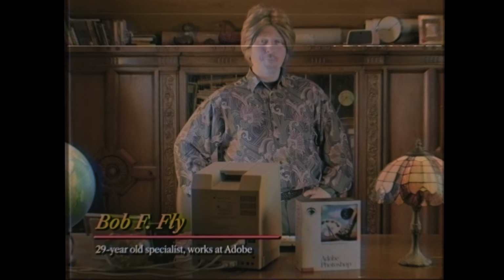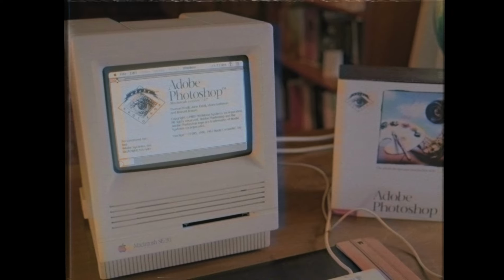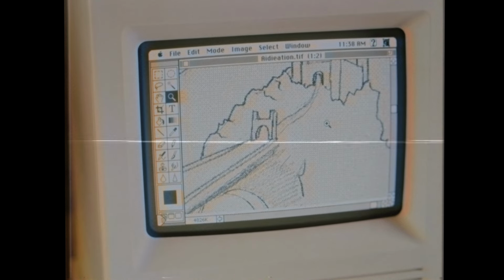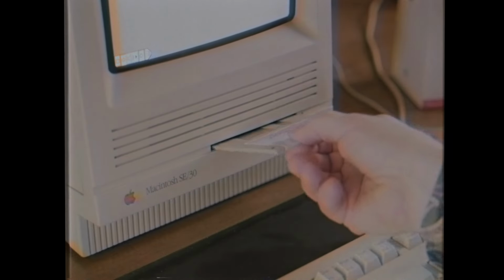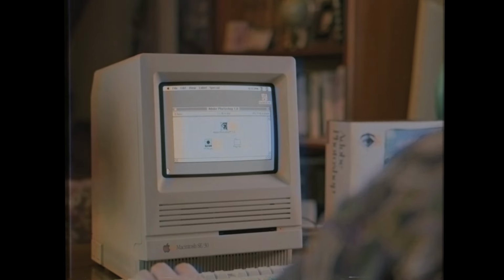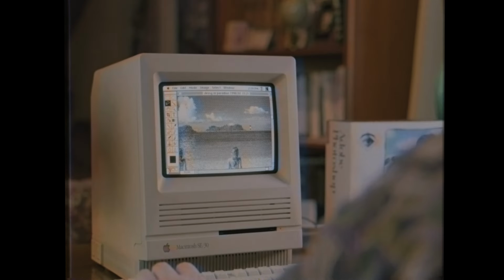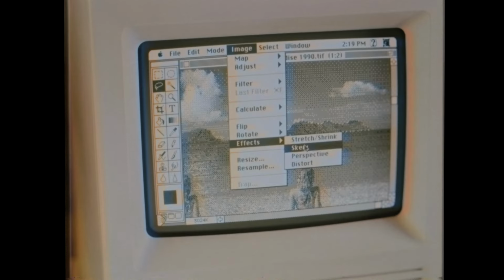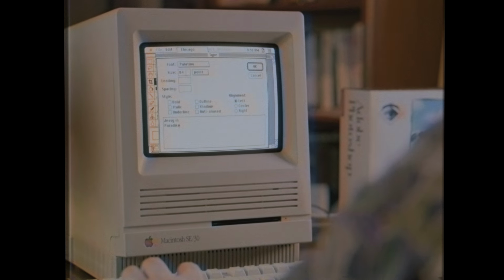Introducing Adobe Photoshop 1.0 in 2025 - Photoshop 35th Anniversary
Meet Bob F. Fly and let him walk you through Photoshop's 1.0 highlights. He will eloquently show you how to zoom in & out of an image, copy & paste, adjust pasted items and even add text (!) to an image - all on the latest Macintosh computer machine!

Joking aside, this is my loveletter to Photoshop, creativity and filmmaking. Today it turns 35 (they grow up so fast!) and it does have a significant role in my professional career as an artist: Back in 1997 I was a teenager and my dad introduced me to Photoshop 4 and it blew my mind: for the first time I experienced something that was magical to me - creating my first (bad) composite of a family photo and combining it with my drawings and other scanned photos (using a handheld scanner!).It sparked my imagination that everything is possible with enough creativity and the right tools and, one day, maybe even do something with film and video - fast forward after 25 years as a self-employed artist it eventually led me to work at Adobe. So: thank you, Photoshop!

What was the first version of Photoshop that you used?

This little video was created using a mix of multiple tools including Photoshop, Illustrator, Premiere Pro, After Effects and Firefly. Shot with a Canon C80 on location and a (non-functional) Macintosh SE30 and emulated using the amazing Mac OS emulator which was composited in post-production.